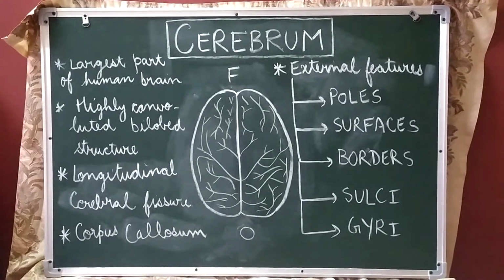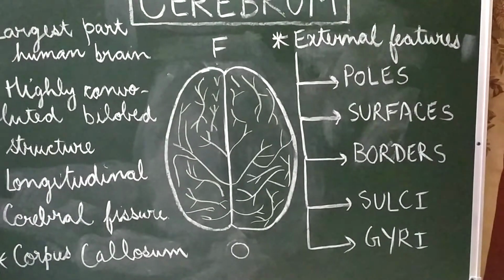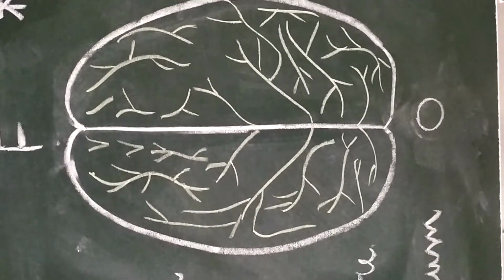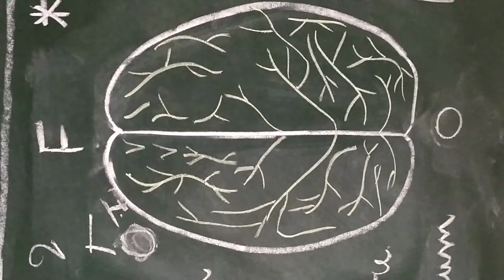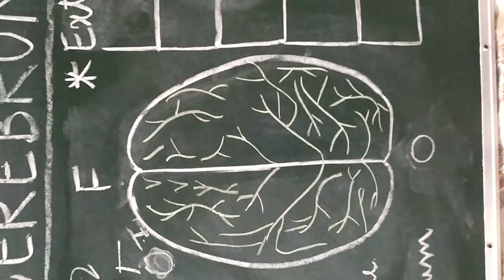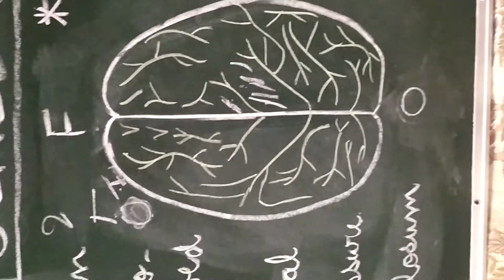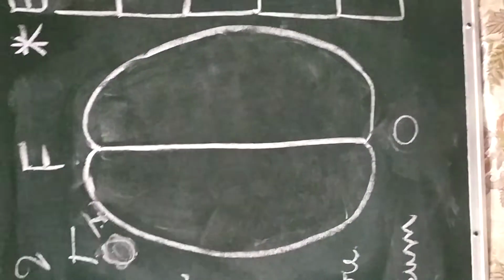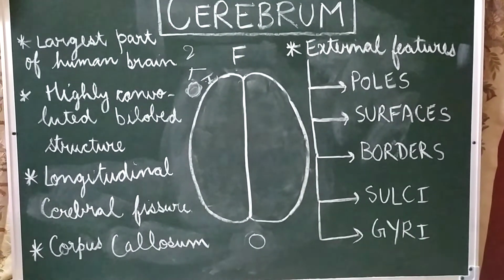Neuroanatomy Part 1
Introduction to the Cerebrum/Features of the cerebral hemispheres/Neuroanatomy Part 1/Brain Part 1

CEREBRUM

CEREBRAL HEMISPHERES

LONGITUDINAL CEREBRAL FISSURE

CORPUS CALLOSUM

EXTERNAL FEATURES OF THE CEREBRAL HEMISPHERE
                       -POLES

                       -SURFACES

                       -BORDERS

                       -SULCI AND GYRI

GYRENCEPHALIC BRAIN

LISSENCEPHALIC BRAIN

WATCH VIDEO ON THE CEREBRAL HEMISPHERES AS CAN BE SEEN IN THE ORIGINAL HUMAN BRAIN SPECIMEN BY CLICKING ON THE LINK DIRECTED BELOW 👇👇